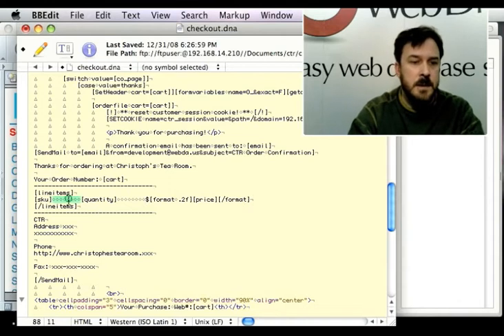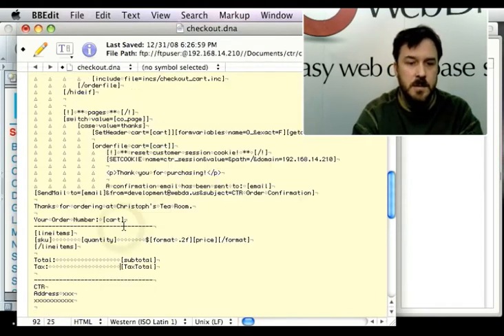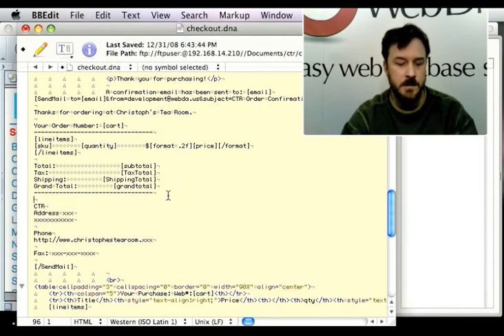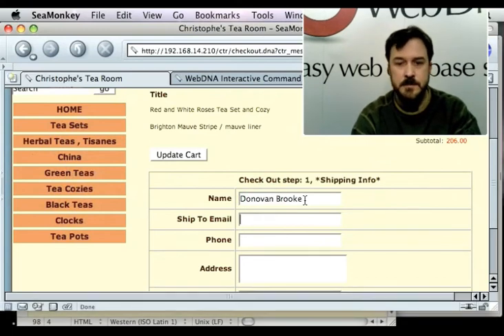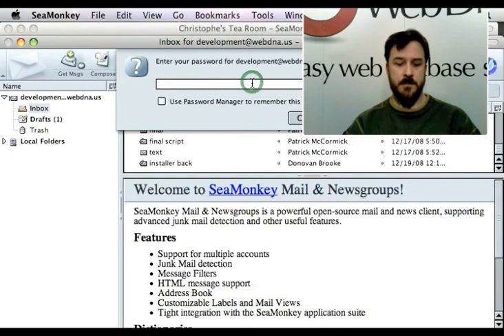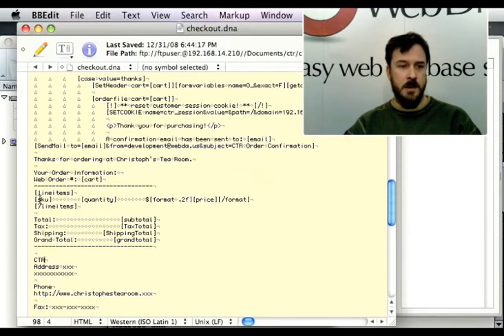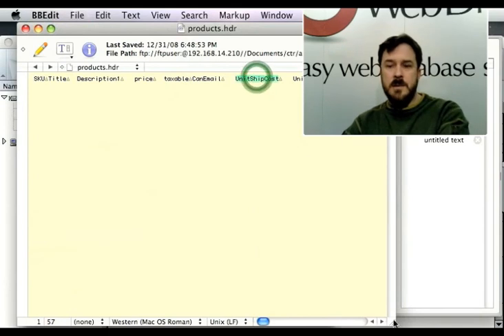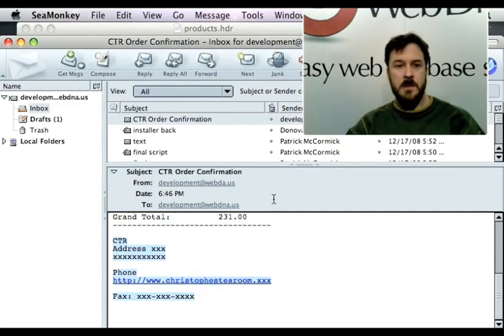WebDNA Programming - Section 5 - Part 11 of 12